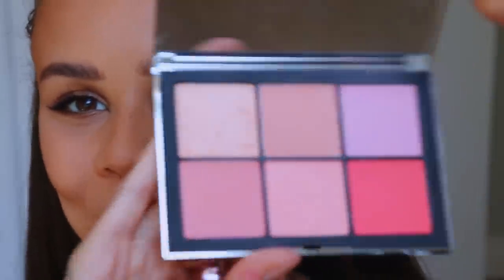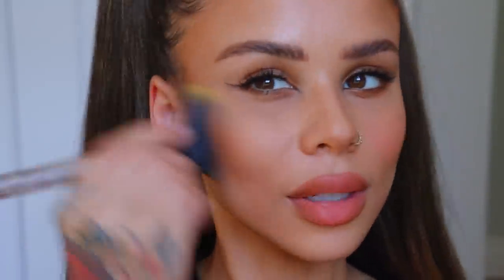Why YOU should change your ENTIRE blush routine to fit YOUR face